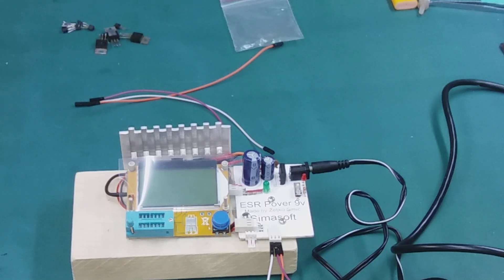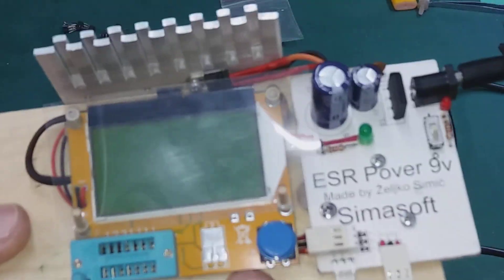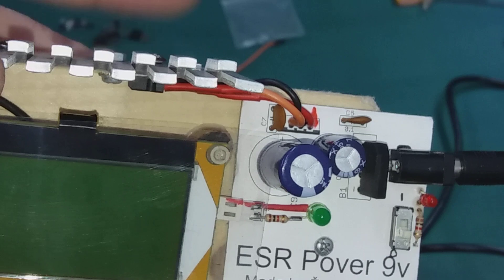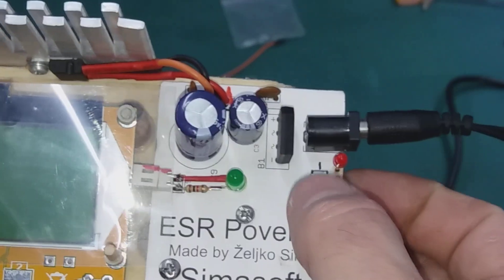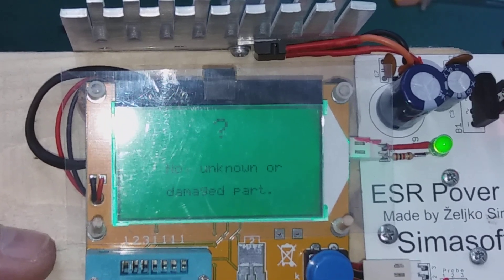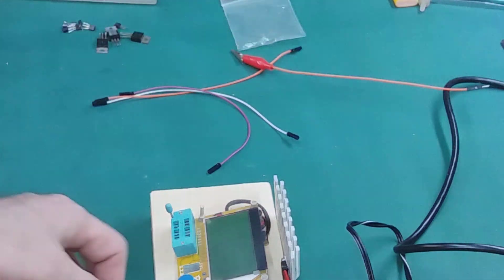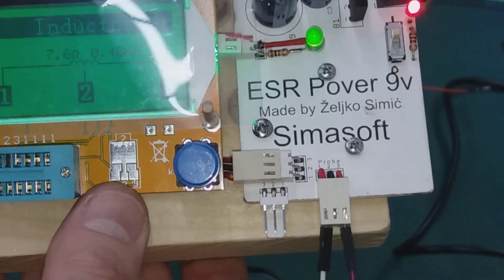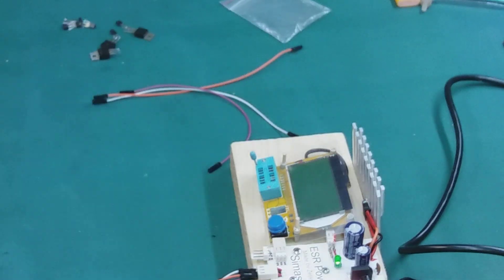ESR and Capacitor, Diode, Transistor ,Inductor, Resistor tester.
Cheap and awesome tool from China.